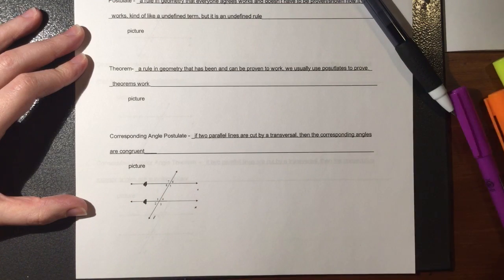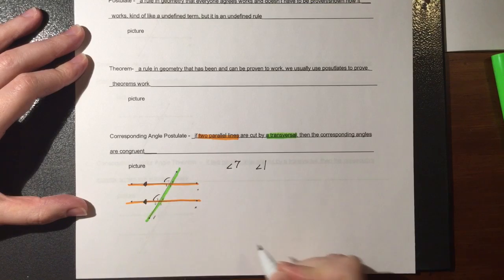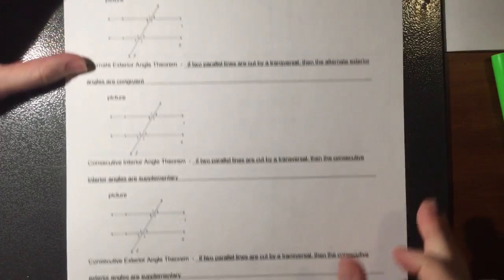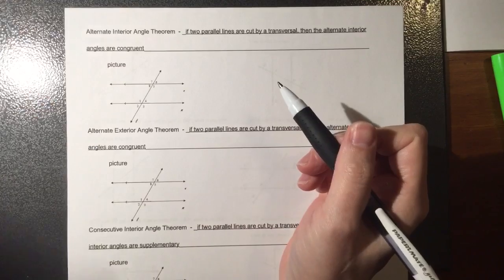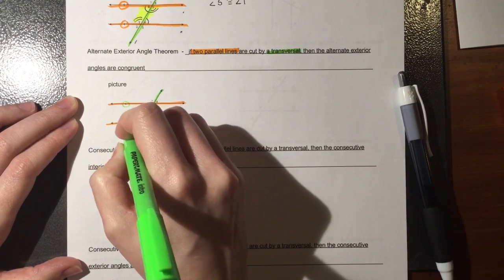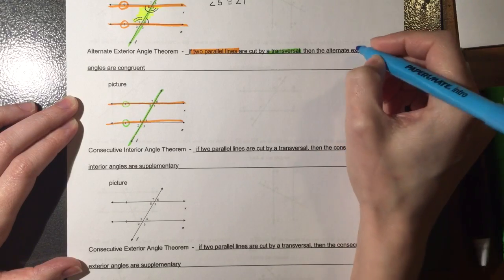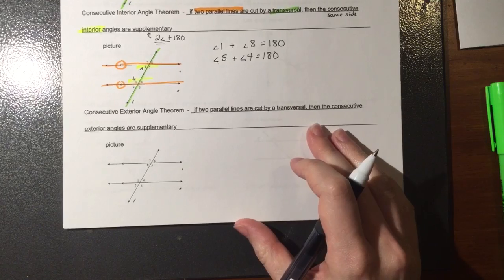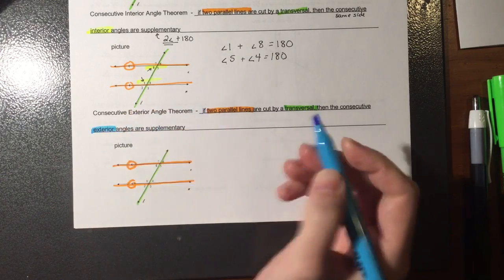Theorems for Two Parallel Lines and a Transversal Part 1 of 3